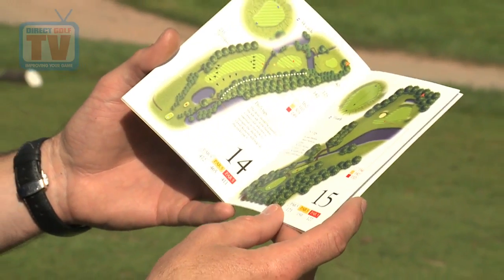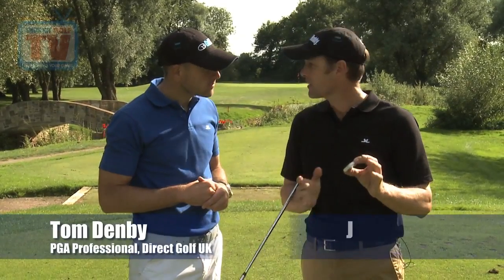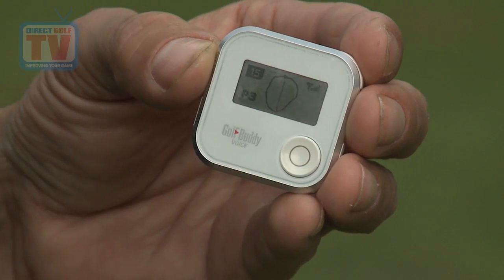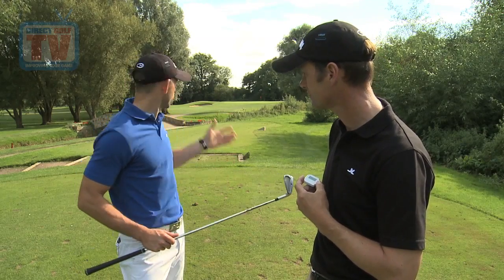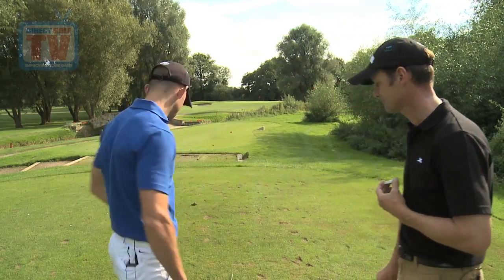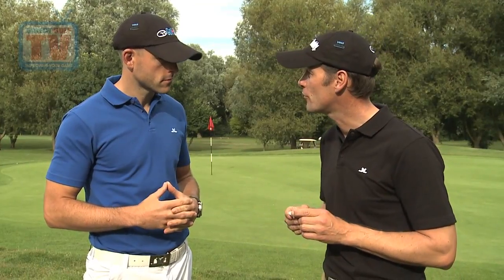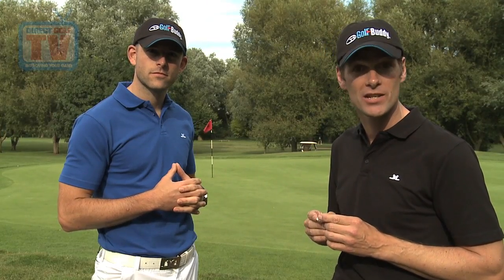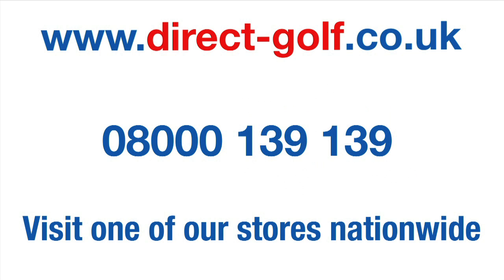DGTV - Golf Buddy Voice GPS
Take looking at your distance out of your game by hearing it instead. The GolfBuddy Voice GPS device has been designed to fit easily on your belt, cap, shirt or golf bag where you can easily hear the accurate yardage. The fantastic display also visually gives you your distance along with providing multiple other benefits to improve your game!